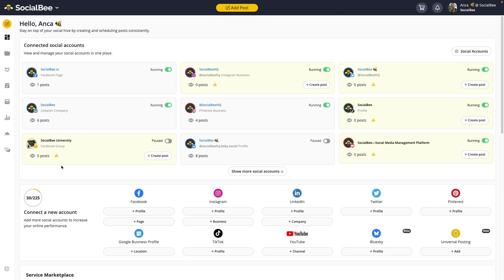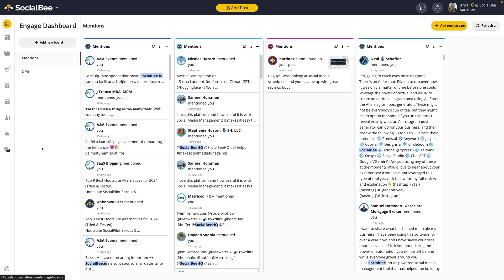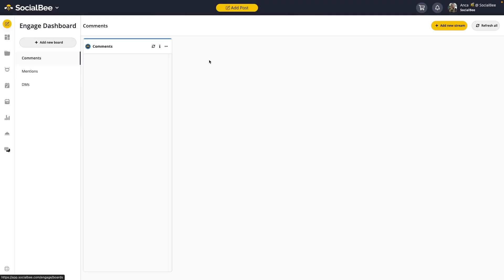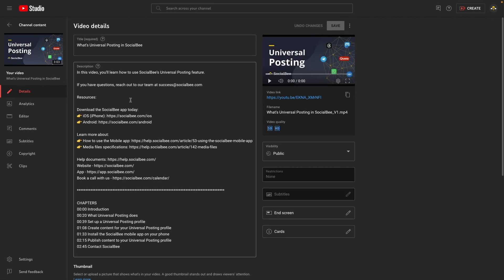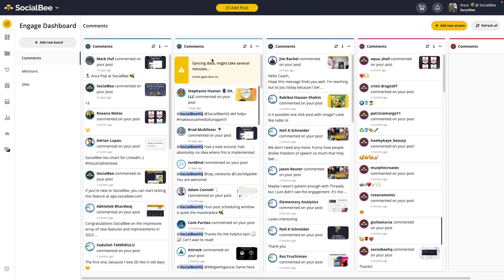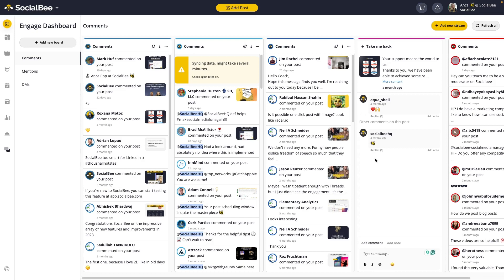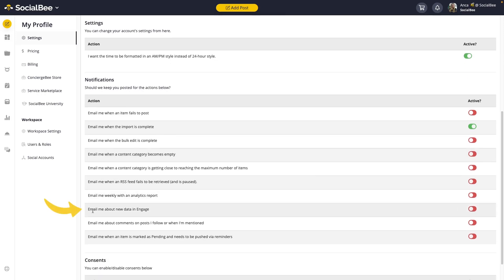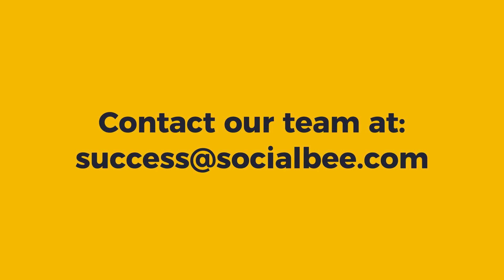SocialBee’s Engage Module: Monitor and Manage Your Social Inbox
This video tutorial will help you understand SocialBee's Engage Module.

You can also find step-by-step instructions on how to use every SocialBee feature in our Help Documentation.

CHAPTERS

0:00 Introduction
0:32 Boards & streams
1:09 Create a board
1:26 Add streams to a board
1:49 Manage YouTube comments
2:54 Reply to comments, mentions, and DMs
3:16 Like comments
3:26 Refresh streams
3:34 Get notified of new interactions
4:16 Contact SocialBee